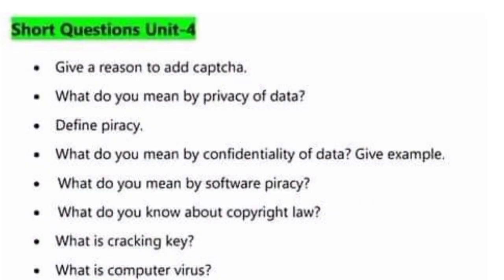9th class Computer Science guess paper 2023|guess paper computer important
9th class Computer Science paper 2023
class 9th Computer Science guess paper 2023
guess paper 9th class 2023
9th class Computer Science guess paper 2022
Computer Science paper 9th class 2023
9th class guess paper 2023
9th class Computer Science pairing scheme 2023
9th class chemistry guess paper 2023
class 9 Computer Science guess paper 2023
class 9th Computer Science guess 2023
9th Class Computer Science Guess Paper 2023 || Class 9 Computer Science Paper 2023
9th Class Computer Science Original Paper 2023 || Class 9th Computer Science Guess Paper 2023 || 9th Computer Science Paper
9th Class Computer Science Guess Paper 2023 | Class 9 Computer Science Paper 2023 | Computer Science Paper 2023 9thclassComputer Scienceguesspaper2023 Computer ScienceGuesspaper2023 9thComputer Scienceguesspaper2023
9th Class Computer Science Guess Paper 2023 | Class 9 Computer Science Paper 2023 | Computer Science Paper 2023
9thclassComputer Scienceguesspaper2023
9th Class Computer Science Guess Paper 2023 | Class 9 Computer Science Paper 2023 | Computer Science important Paper 9th Class
9thclassComputer Scienceguesspaper2023
9thclassComputer Scienceguesspaper2023
Computer Science 9th Class 2023 Guess Paper | 9th Class Computer Science Guess Paper 2023 | 9th Computer Science Question Paper
9thclassComputer Scienceguesspaper2023
9thComputer Scienceguesspaper2023#Class9thComputer Science2023